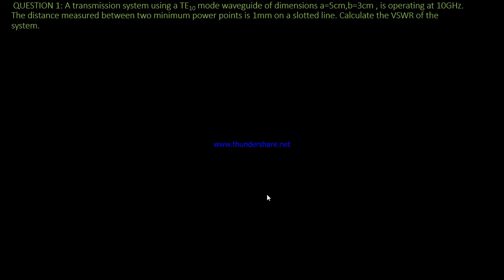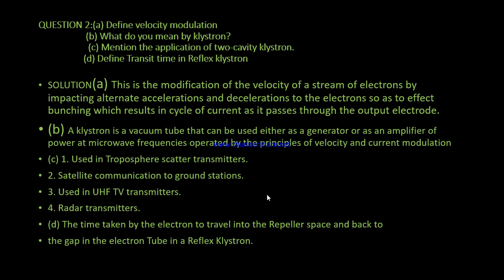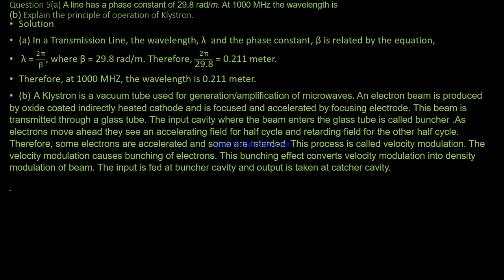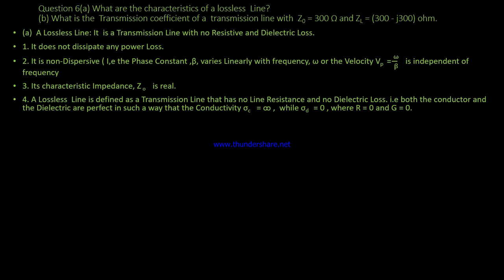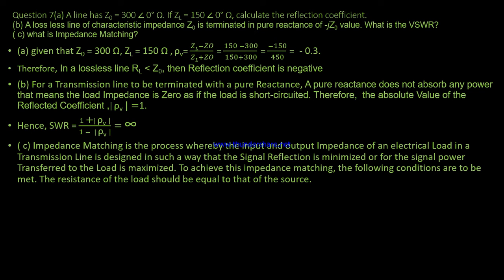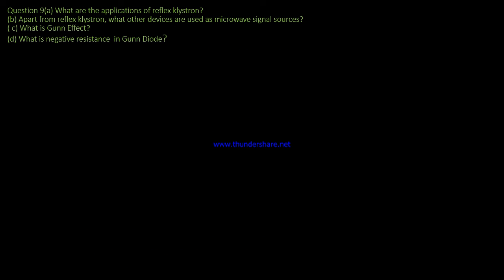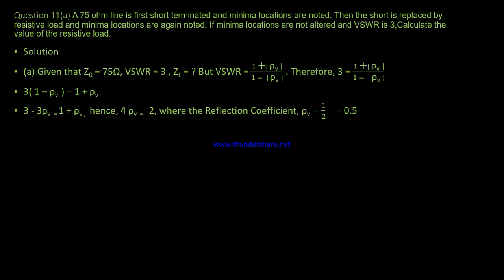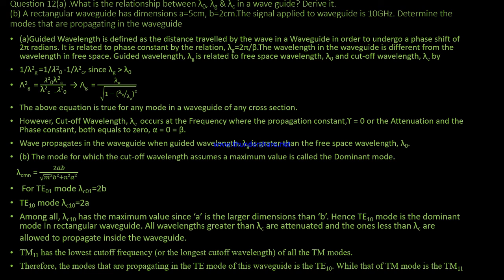SOLVED PROBLEMS IN MICROWAVE ENGINEERING PART 2 @TUNISTEC TUTORS